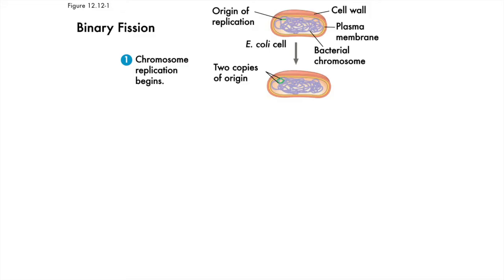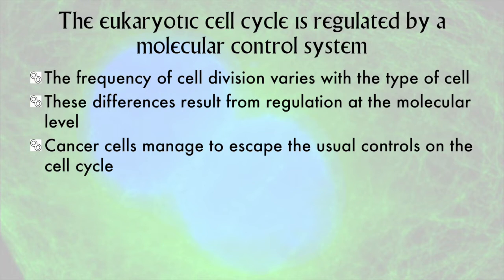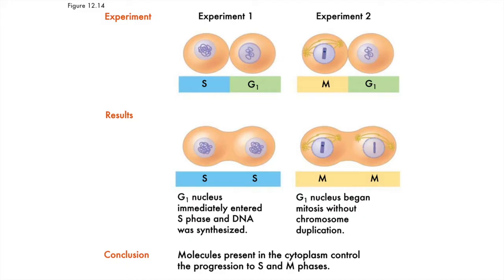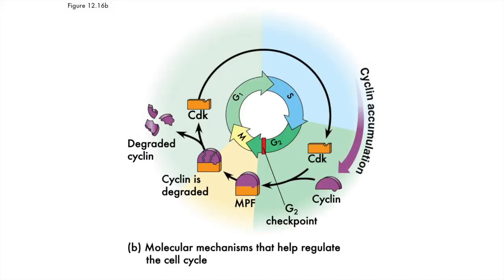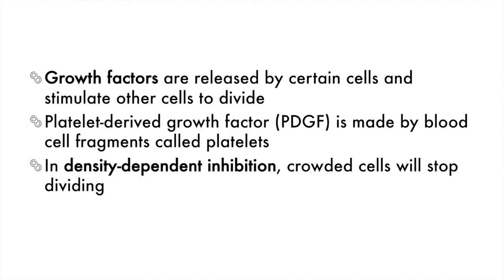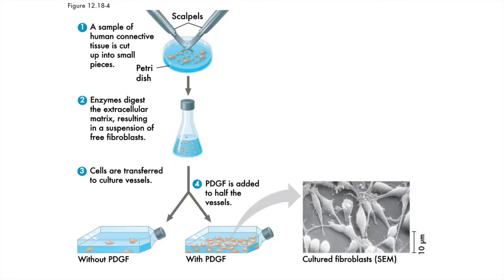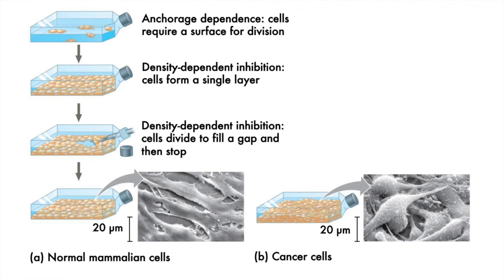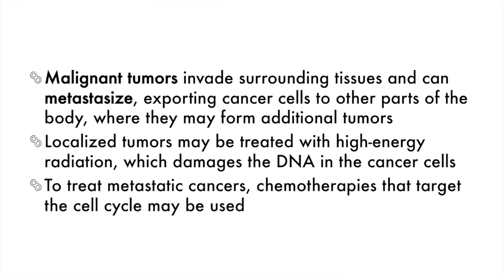Chapter 12 part 2